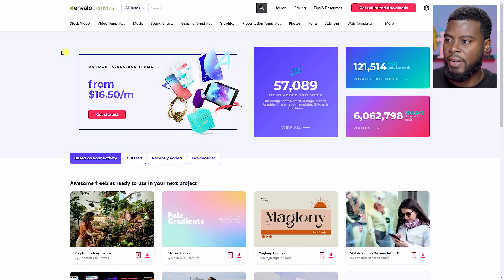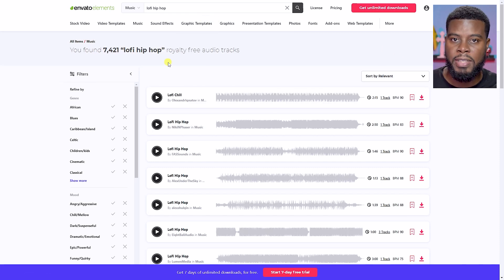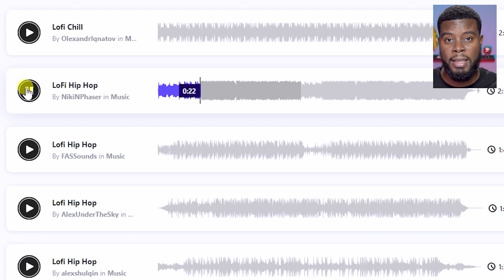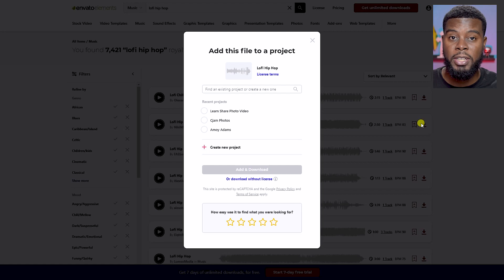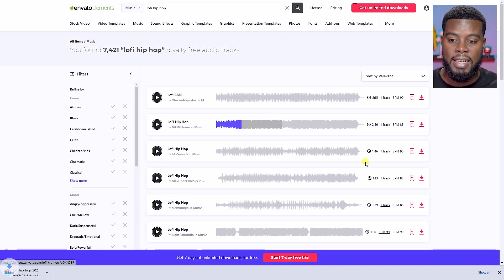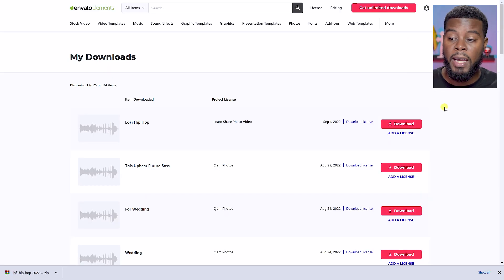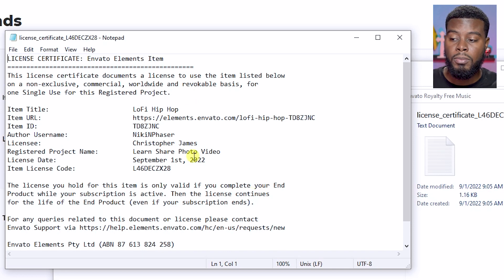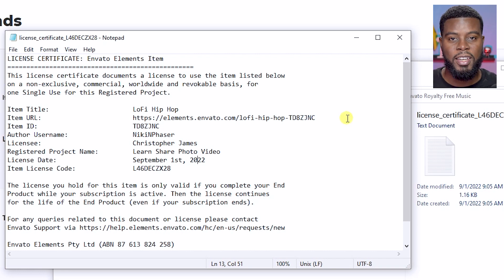Get UNLIMITED Royalty-Free Music from @envato Elements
Whether you are creating Instagram reels, YouTube videos, TikTok videos, corporate slideshow or a welcome screen for your local church, having access to royalty-free music is a huge bonus! I'll show you how you can get UNLIMITED royalty-free music from Envato Elements in today's video!

Learn at your own pace with a one-on-one class with me